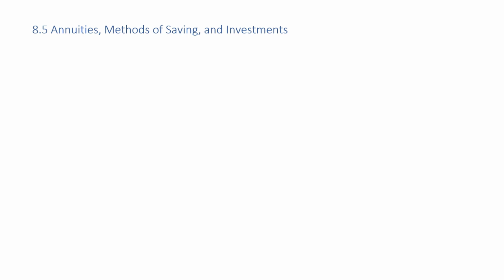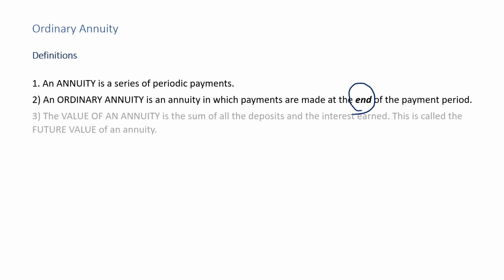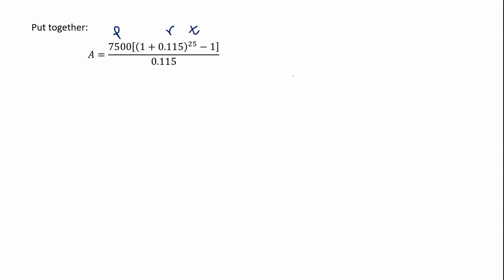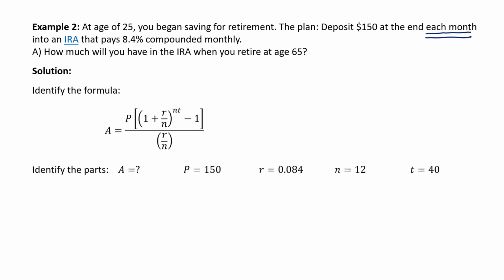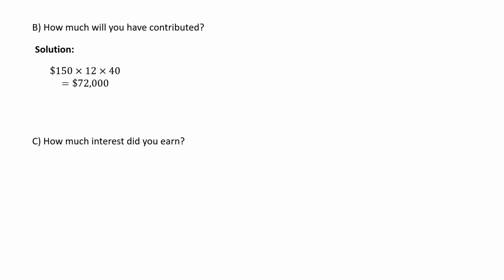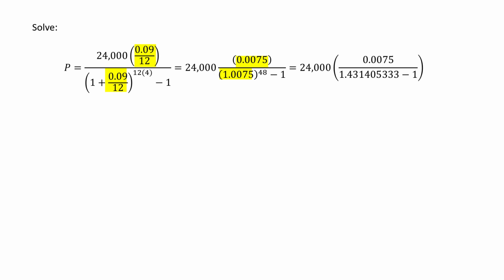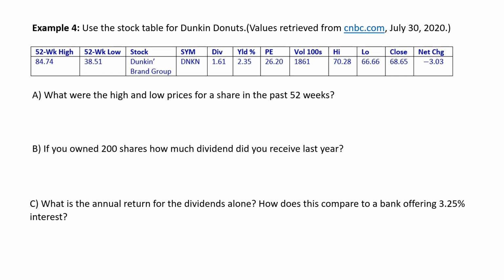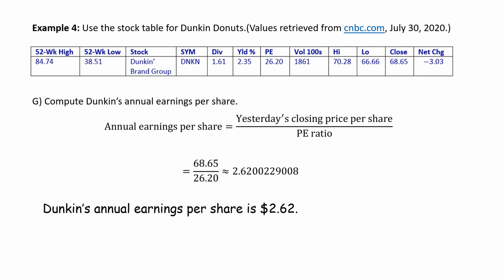1580 8 5 Content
Timeline TOC
Introduction - 0:00
Discovery - 0:25
Ordinary Annuity - 2:28
Future Value of an Ordinary Annuity Formula - 3:21
Example 1 - 4:31
Example 2 - 8:49
Planning for Future Ordinary Annuity Formula (Sinking Fund)- 13:33
Example 3 - 14:26
Example 4 - 19:32